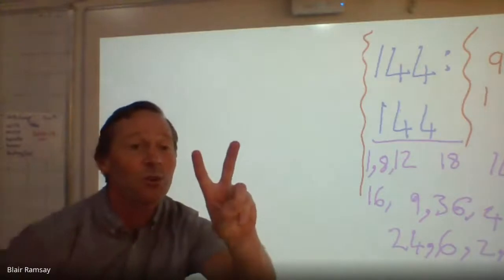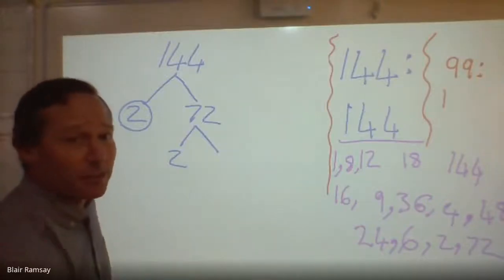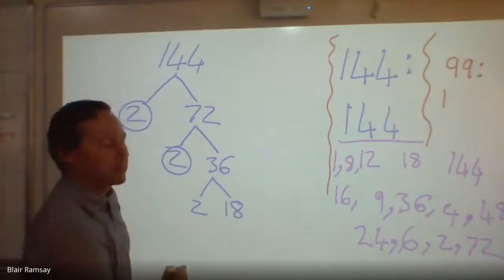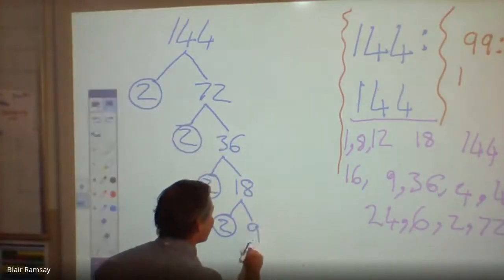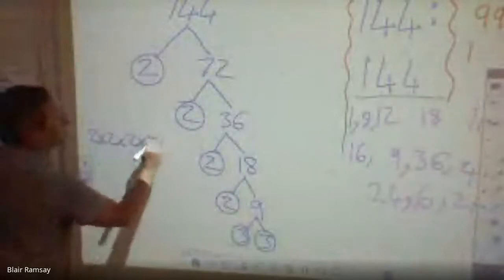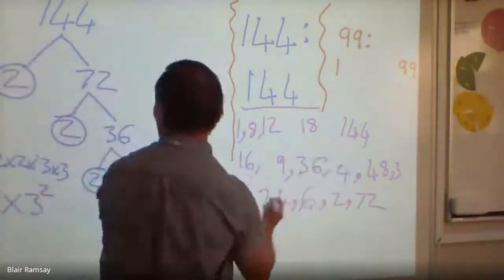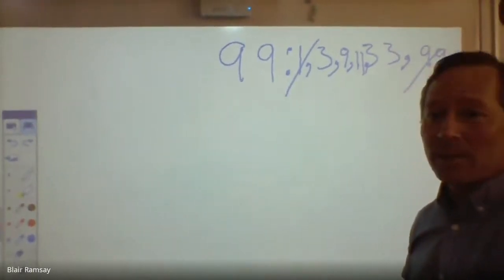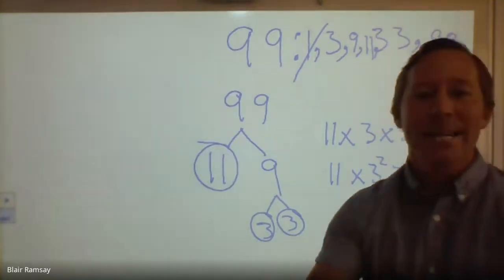Factor Trees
Class working together to complete  Factor Trees